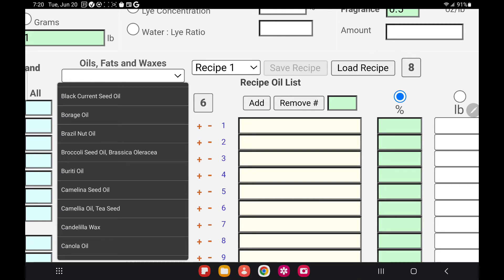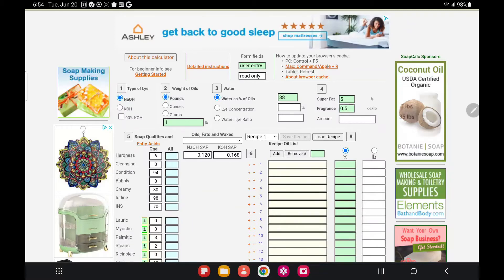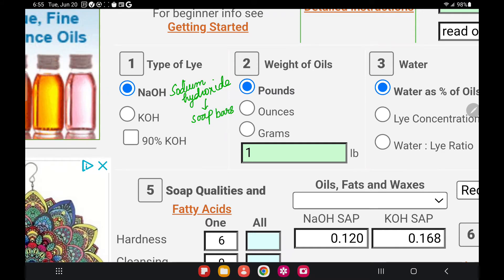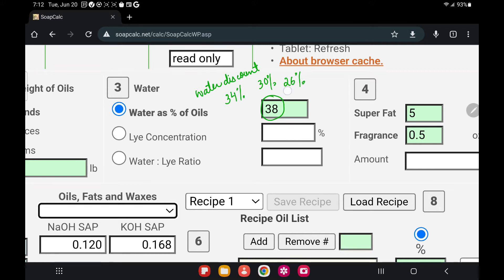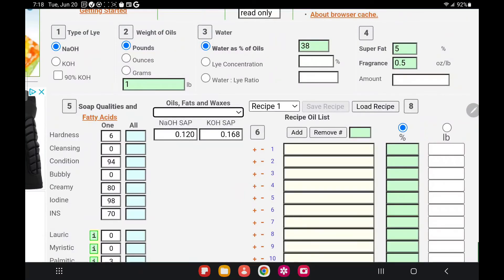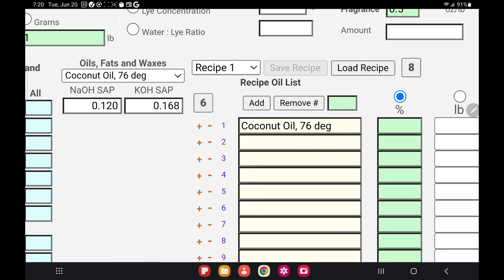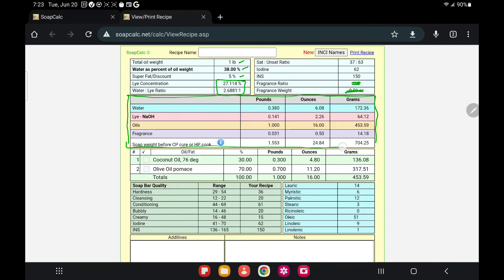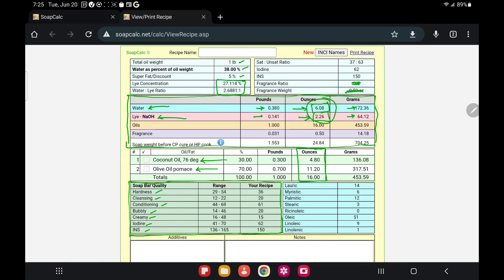Easy to use, Free soap calculator for beginner soap makers! A soapcalc tutorial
is a free soap recipe calculator. This quick tutorial will help you get started with your first custom soap recipe. If you would like to learn more, use this link to get detailed information

Here is how to use Soapcalc soap calculator:
There are 7 parts to this recipe calculator-
1. Type of lye- NaOH for soap bars & KOH for liquid soapmaking
2. Weight of oils- Pick a unit to be used & enter the total weight of oils you would like to use (basically how big of a soap batch you would like to make)
3. Water- Leave it at default- 38%. Use water discount to get a soap recipe trace faster. Use water discount for recipes you already tried.
4. Superfat-  Leave at 5% if this is your first time formulating a cold process soap recipe. Increase to increase the moisturizing property of soap. Be careful how high you go with superfat.
5. Soap qualities- Leave this the way it is. These values will be computed on next page, based on the oils/fats you will enter.
6. Recipe oil list - Go to the drop down menu & select the oil/fat/wax of your choice to create you recipe. Click on the + sign to add the selected oil/fat to the Recipe oil list. Then add the percentage of each oil picked by you & the total of all oils should come to 100%.
7. Click on "calculate recipe" button & then click on "View or Print Recipe" to see all the calculated values. This will have all the information you need , based on your choice of oils/butters, to make your soap at home.
Use Lye, Water & the amount of oils per the calculated values shown on this page.
**Make sure you wear safety gear during the whole process of soapmaking. It includes but is not limited to Safety glasses and Gloves.**
You will see editable columns on this page. You can enter Recipe name, additives information & also Notes.

I hope this helps & you can now create your own first soap recipe with your choice of ingredients.

I use Amazon business account that helps me save money on any products I buy using their business account. Here is the link to get yours and start saving-

Here are the Amazon links to soap supplies if you need to buy any.
Hand blender
Infrared thermometer
Kitchen scale
Silicone mold used in this video
Lye (Sodium hydroxide)
Silicone spatulas
4 x 32oz funnel pitchers
Olive Oil 1 Gallon Tin
Distilled water (You can also get this easily from a local pharmacy or grocery store)

If you have any questions, please ask away. I will be happy to help.